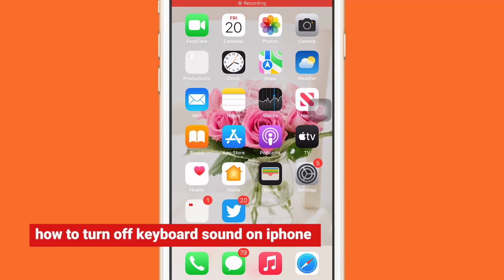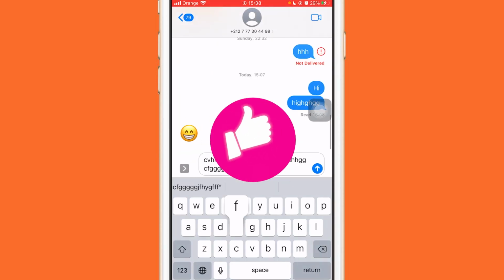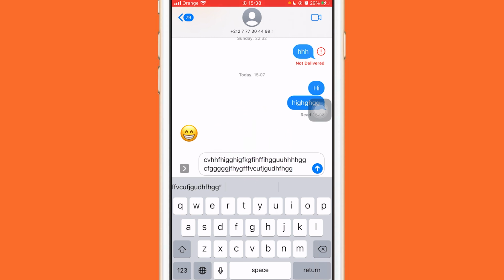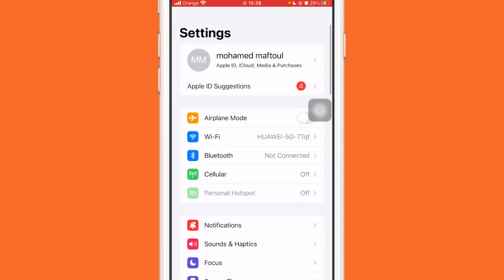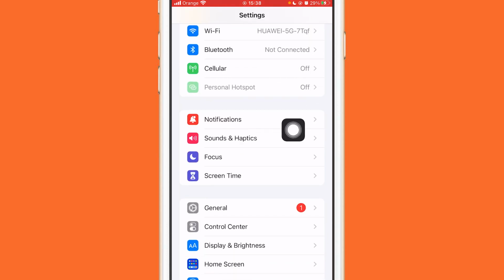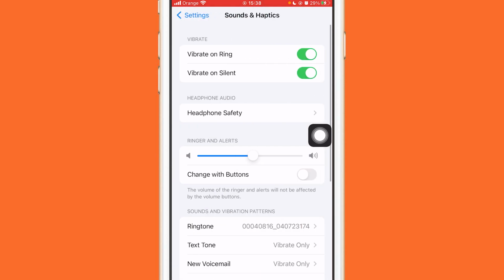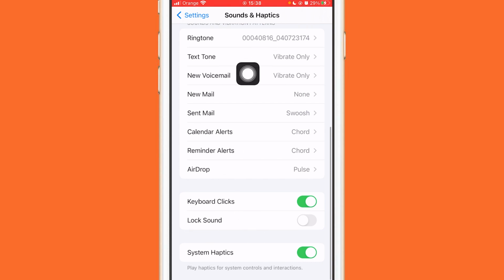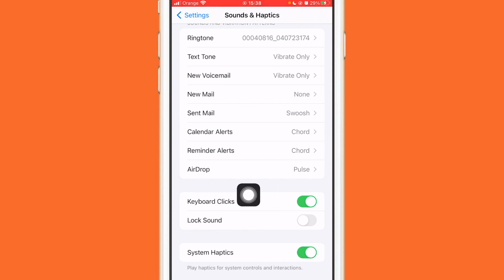How to Turn off Keyboard Sound on Any Iphone (Easy)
How to Turn off Keyboard Sound on Iphone.. Find out how to turn off the keyboard sound on your iPhone with this simple tutorial. Learn how to adjust your device's settings and enjoy a quieter typing experience."

Iphone 11 or iPhone 12 pro max o xmax 8 plus this works on all iphones